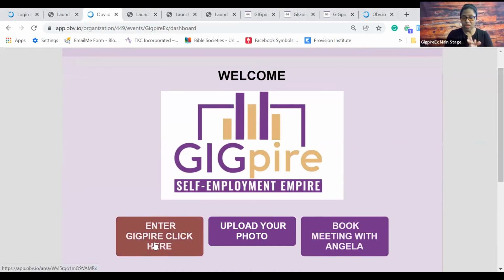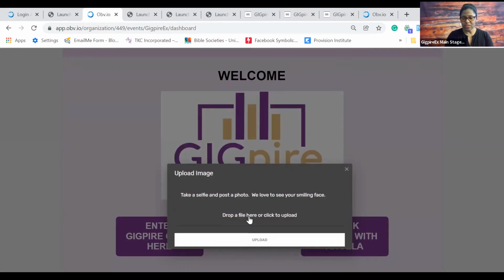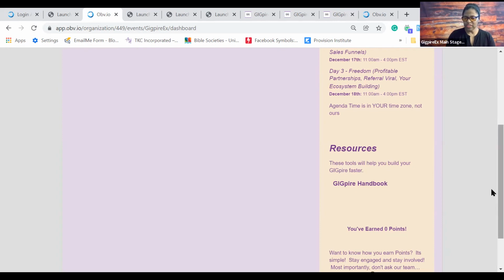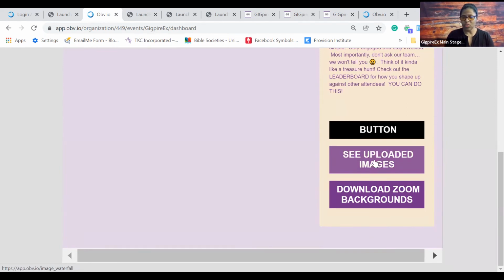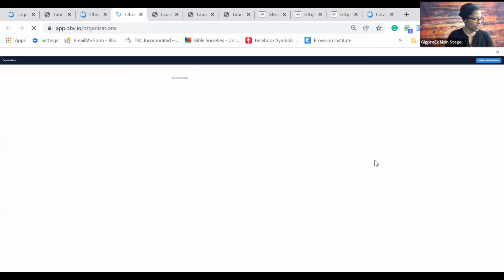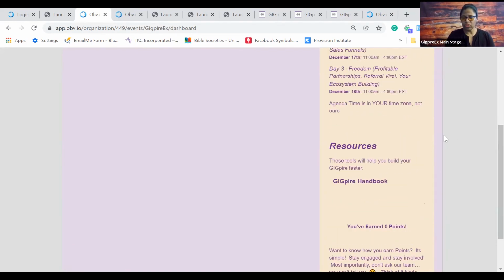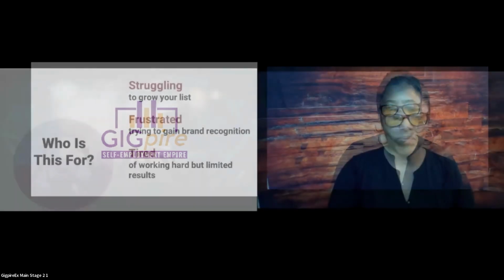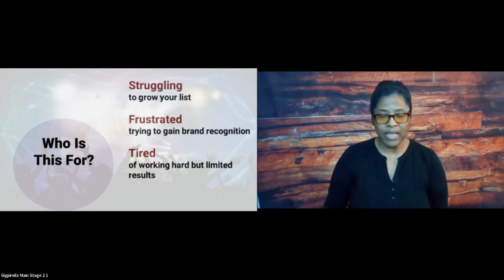Gigpire 2021 Part 1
Gigpire was a three-day implementation program for businesses committed to shattering the six-figure barrier in 2022.